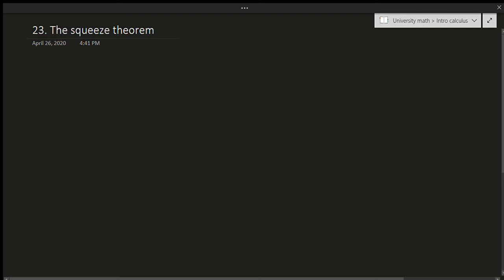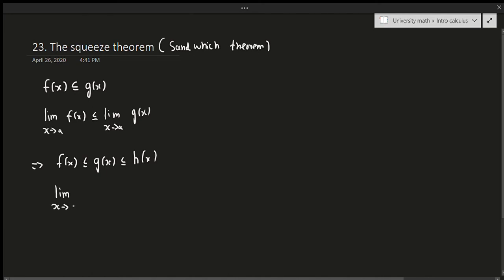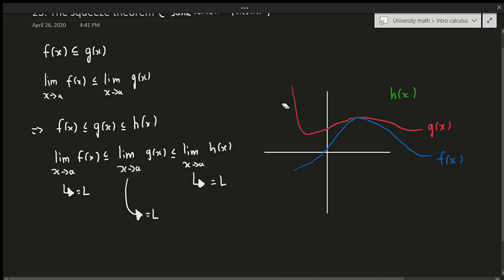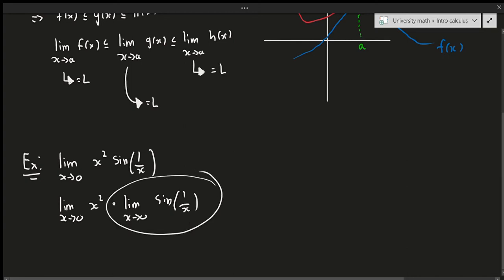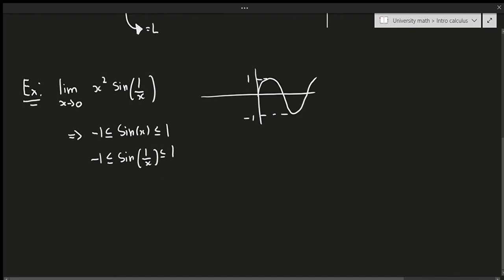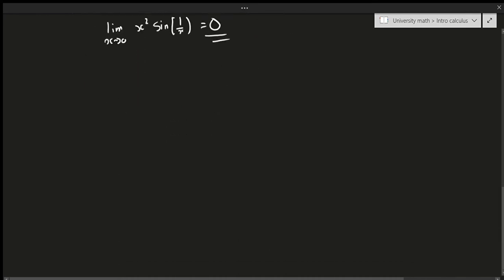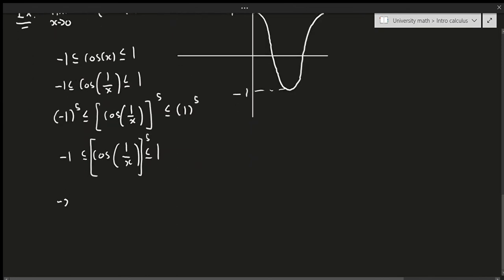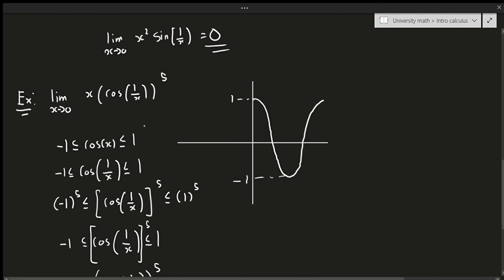Calculus I: The Squeeze (Sandwich) Theorem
In this video, we discuss the squeeze theorem, sometimes known as the sandwich theorem in Calculus. We cover a few basic examples and show a graphical representation of what the squeeze theorem looks like graphically.

00:00 - Intro
00:49 - Definition
02:50 - Graphical representation
05:00 - Example 1
09:39 - Example 2